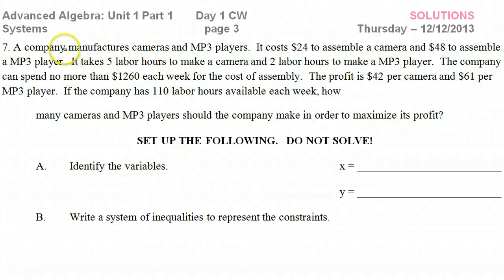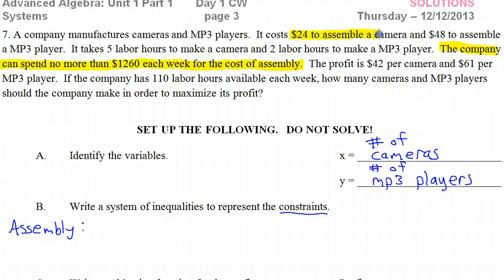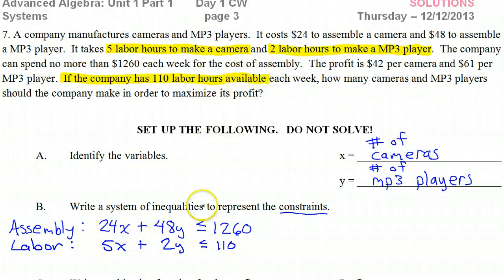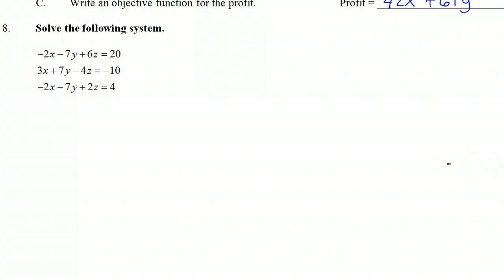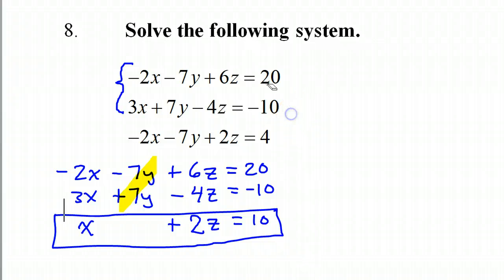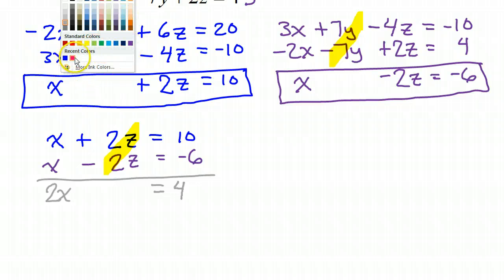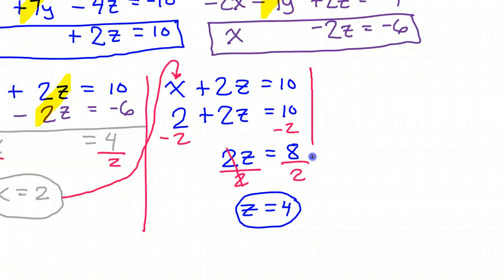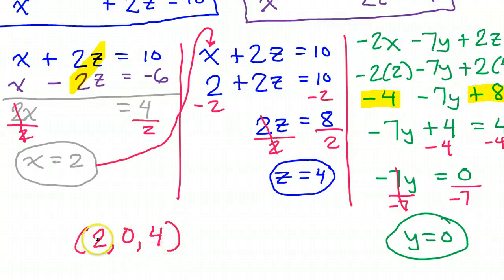Day 14 Test #7 and #8 Systems